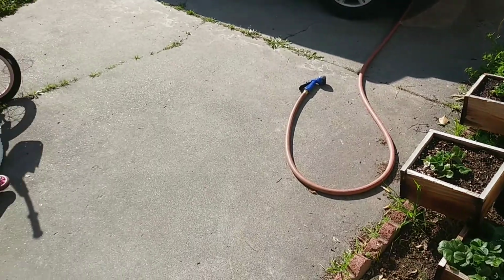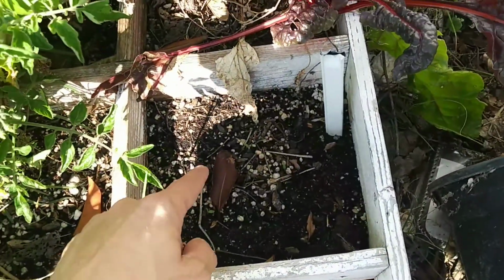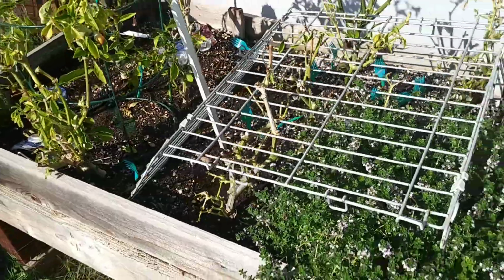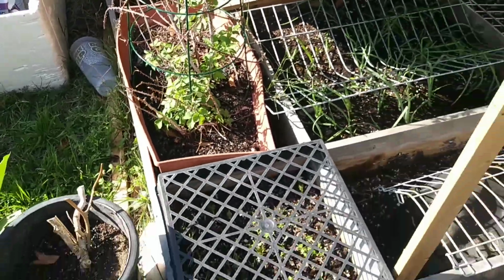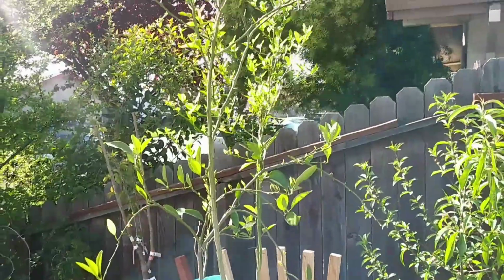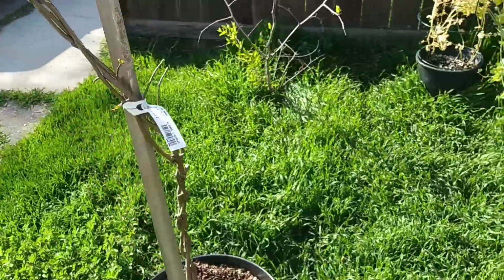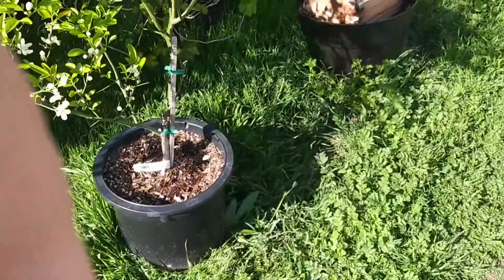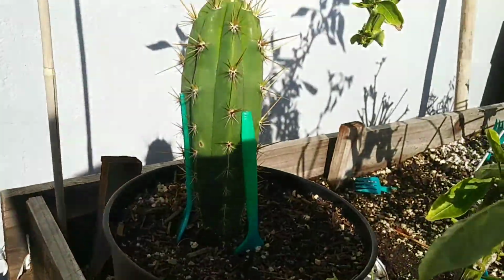Covid19 emergency :city garden you can do it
I show my garden in a city setting and show you a little how to . it can be done and you need to do it today.